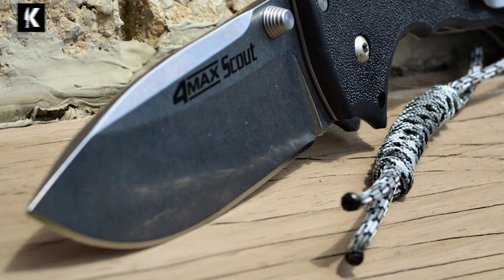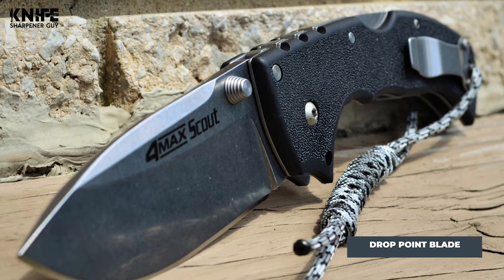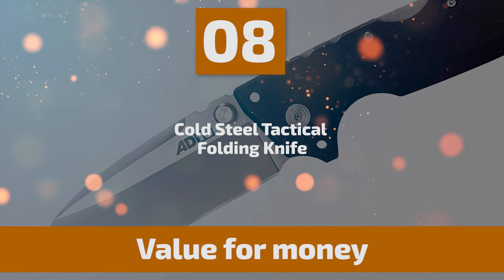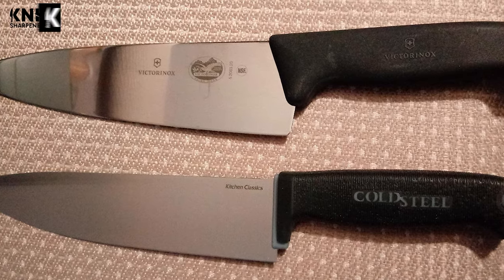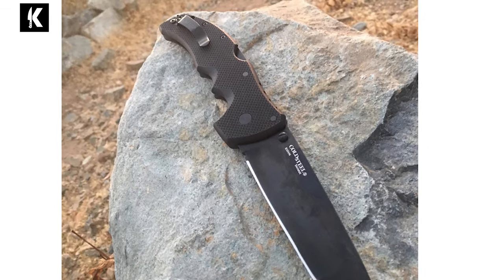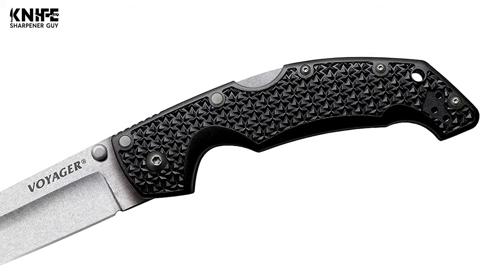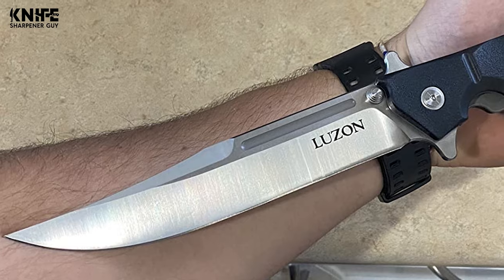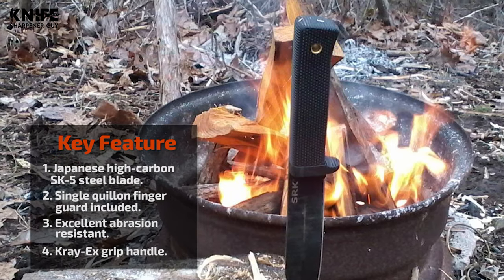Best Cold Steel Knife in 2021 – Super Strong Outdoor and Tactical Knives!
Best Cold Steel Knife
Cold Steel knives are known for their rugged designs and undeniable strength. From tactical fixed blade knives to burley folding swords, Watch this video to see the best cold steel knives!

Best Seller in 2021

Our complete review, including our selection for the year's Best_Cold_Steel_Knife , is exclusively available on knifesharpenerguy

These Best Cold Steel Knife Video Buying Guide Included Products Are:

1. Cold Steel SRK Survival Rescue Fixed Blade Knife
2. Cold Steel Luzon Series Folding Knife
3. Cold Steel Voyager Series Folding Knife
4. Cold Steel Drop Forged Series Fixed Blade Knife
5. Cold Steel Recon 1 Series Tactical Folding Knife
6. Cold Steel Espada Series Folding Knife
7. Cold Steel Chef’s Knife
8. Cold Steel Tactical Folding Knife
9. Cold Steel Bush Ranger Lite Folding Knife
10. Cold Steel 4-Max Scout Folding Knife

Cold Steel is one of the most popular knife brands for tough, durable steel and heavy-duty cutting tools. Over the last three decades, Cold Steel’s innovations have put them at the forefront of the knife industry. From the introduction of their unique San Mai steel to the debut of the ultra-secure Tri-Ad lock, Cold Steel has mastered the art of creating some of the best combat and tactical weaponry in the knife business. Cold Steel’s employees aren’t just knife fanatics, they’re also weapons experts and martial artists with years of experience. What sets them apart from many other knife and tool brands is that they see the value in redefining an EDC. Cold Steel is the type of company who will try to make a pocketknife out of a machete – that’s just how they roll.

To help you find the best match, we have created a video of 7 best cold steel knives.

ColdSteelKnife Knives knife Cold_Steel_Knife_in_2021 , Best Cold Steel Knife in 2021, Top Cold Steel Knife in 2021, Cold Steel Knife Reviews